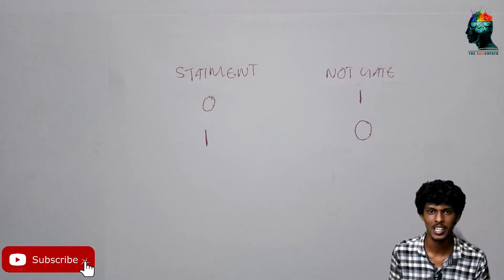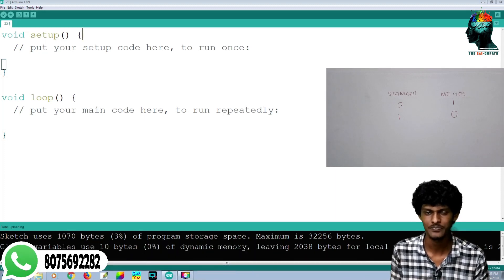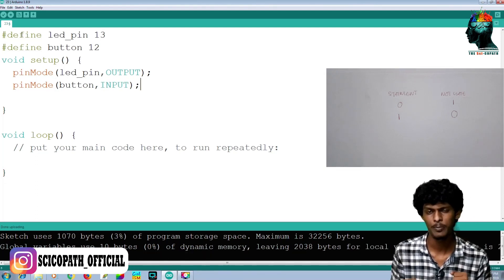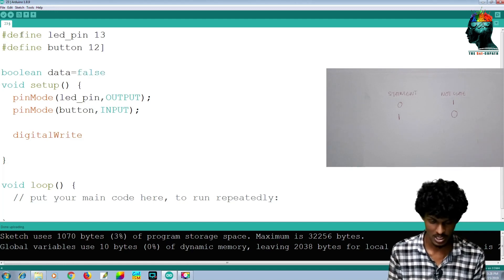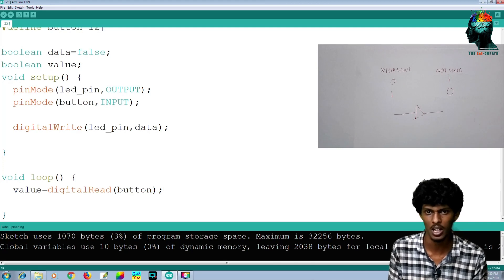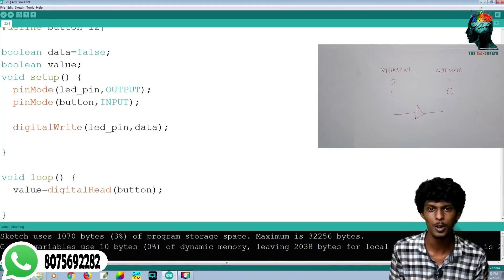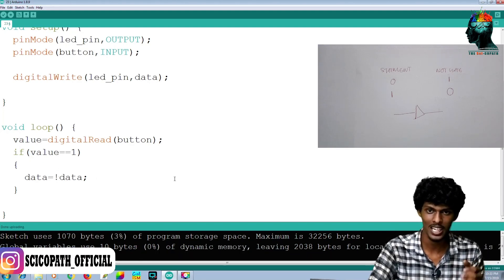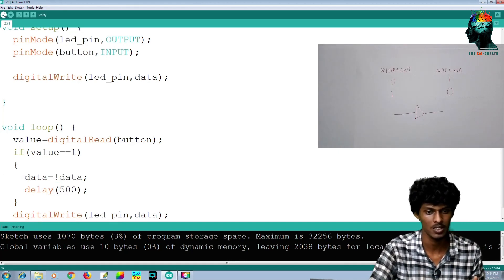Episode 23- Basics of Arduino_Logical gate NOT (Malayalam)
Welcome to episode 23 of beginner electronics series...

Arduino uno R3
Jumper Wire